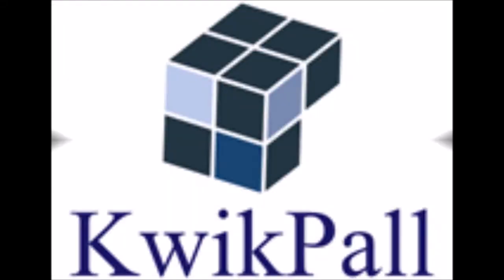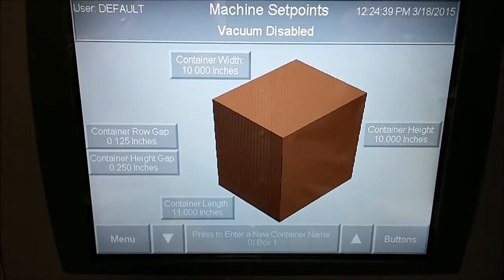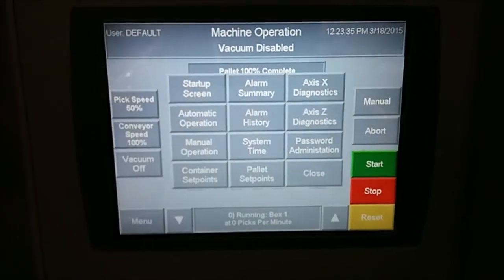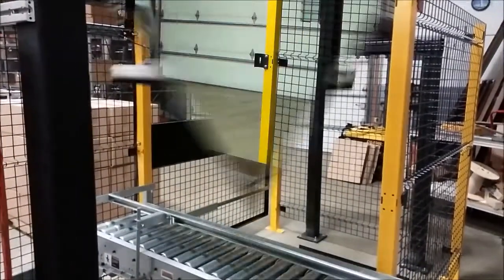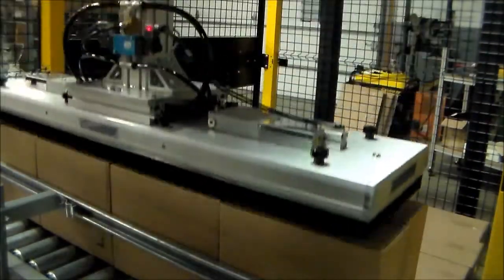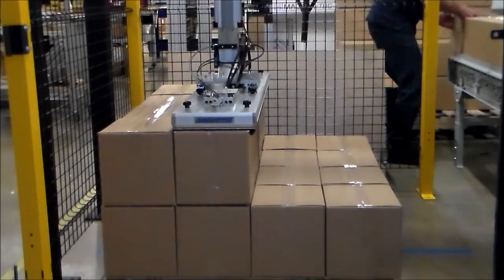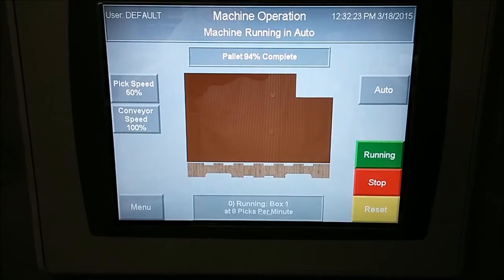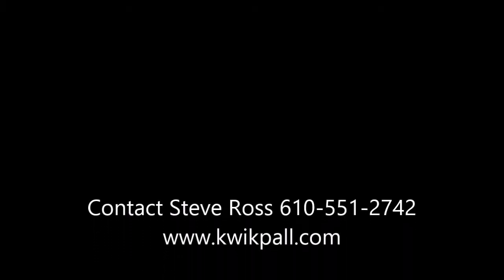KwikPall Palletizer Depalletizer 03212015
Palletize, depalletize, robot, palletizer, depalletizer, row, layer, PLC control, robotic. The fastest most cost effective machine in the world.